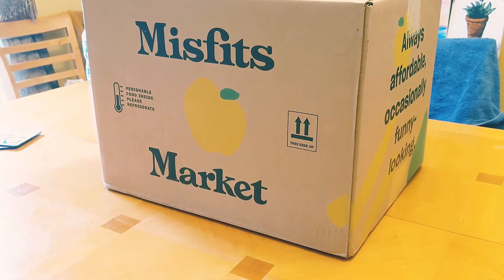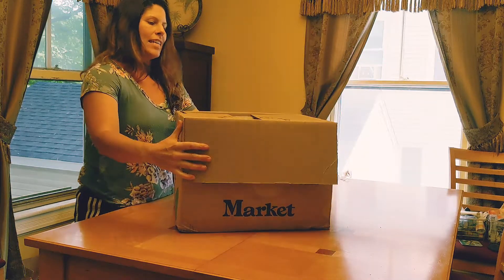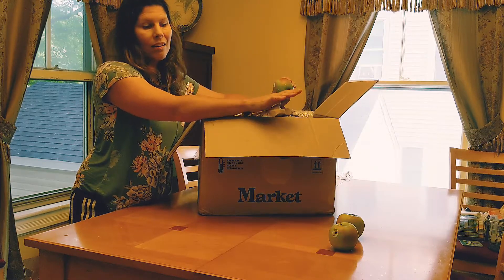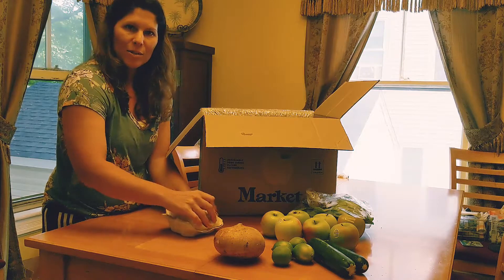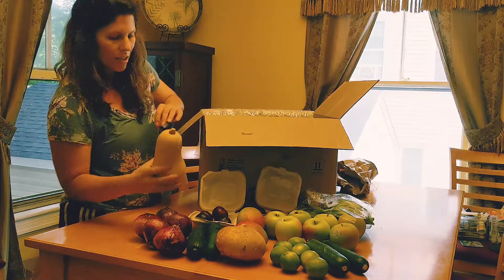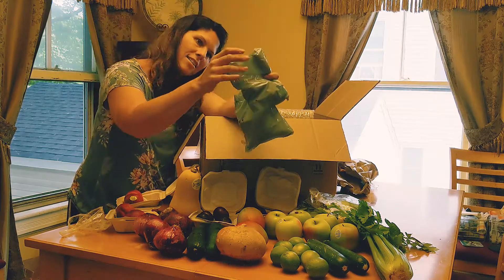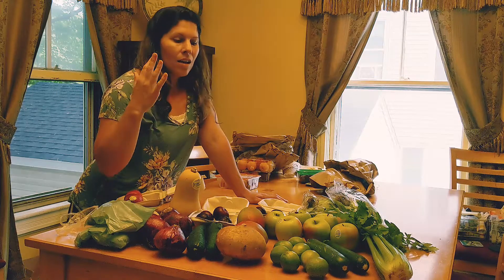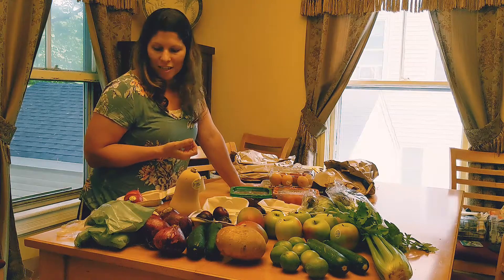Misfit Market Unboxing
We are going to show you a Misfit Market Unboxing!! Misfit Market is a delivery service of fresh organic produce. Check out our video to see what we got in this week's Madness (larger size) box!